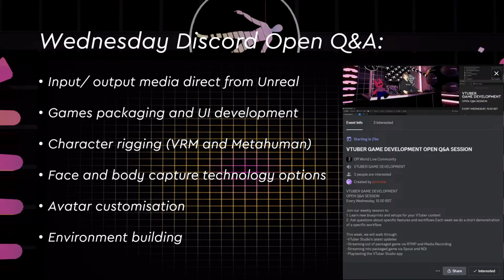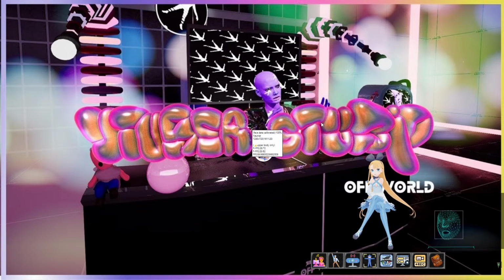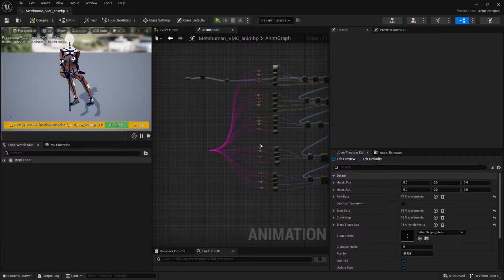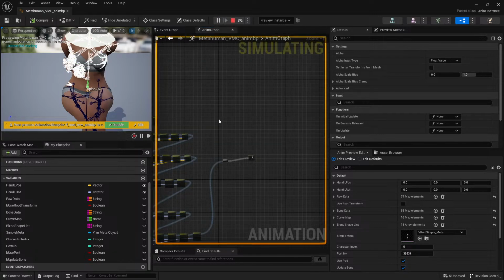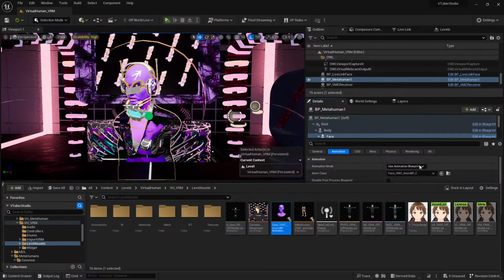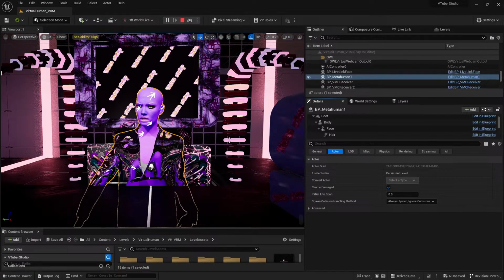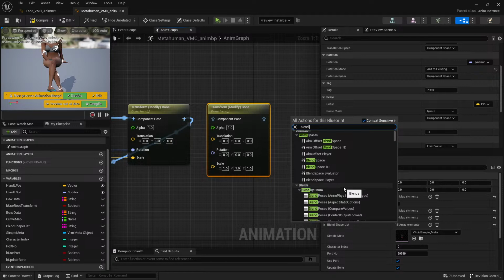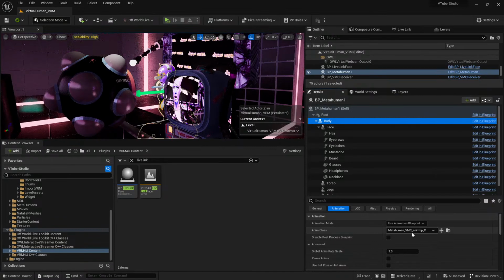Full-body AI-Based Motion Capture for MetaHumans from a Single Webcam │ VTUBER GAME DEV OPEN Q&A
VTUBER STUDIO is an open-source project with many useful configurations and blueprints for you to easily package your UE project into a standalone VTuber Streaming Studio.

Sections:
00:00- 04:33 : Introduction
04:50- 10:10 : XR Animator, VRM4U and other Important Links
10:10 - 13:56 : Set up VMC Receivers
13:57 - 25:34: MetaHuman Body Anim BP
28:15 - 42:52: MetaHuman Face Anim BP

OFF WORLD LIVE
VTUBER GAME DEVELOPMENT
Join our weekly session to:
Learn new blueprints and setups for your VTuber content

Topics covered will include:
-Character rigging (VRM and Metahuman)
-Face and body capture technology options
-Avatar customisation
-Environment building
-Games packaging and UI development